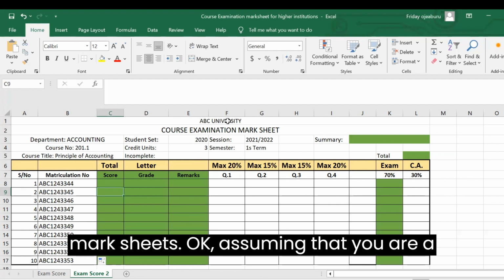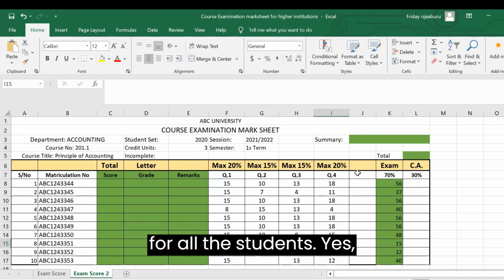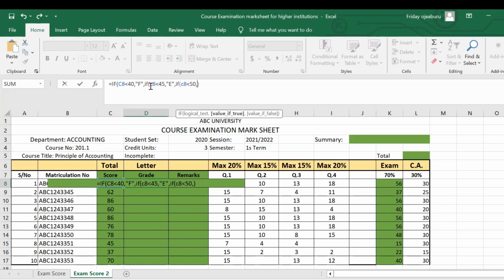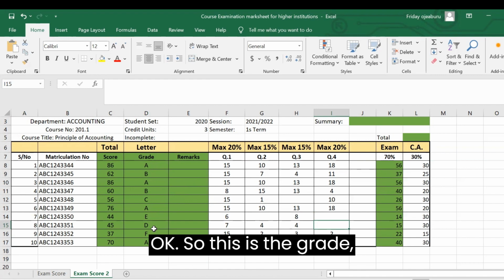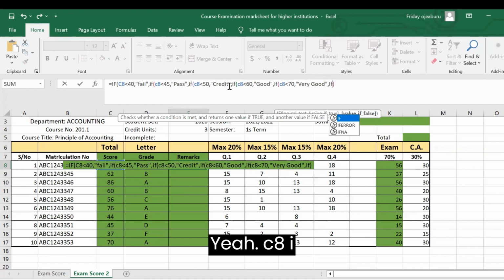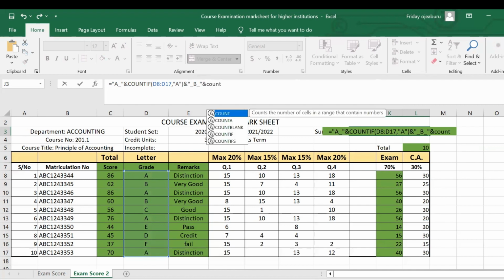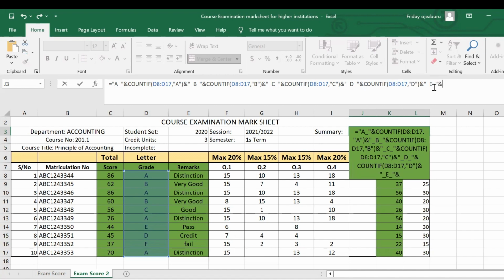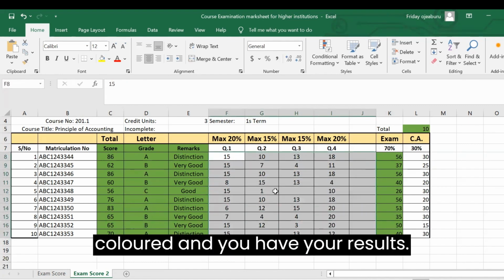How to prepare course examination mark sheet in Higher Institution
This video is a valuable resource for content creators, academics, business owners, and government officials who generate reports in their daily work. It is especially relevant for teachers at all levels of education, from secondary school to universities and colleges. By automating the course examination mark sheet, users can complete their tasks on time, meet deadlines, and avoid the stress of repetitive procedures.